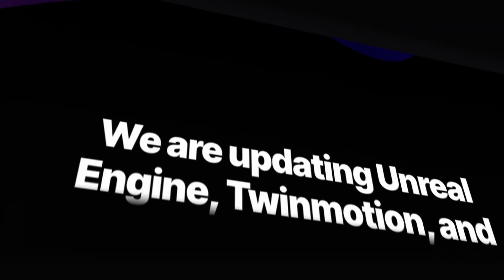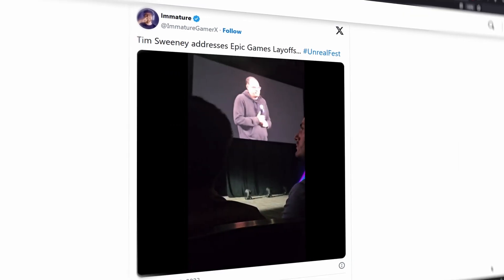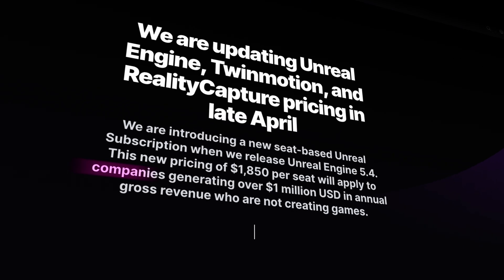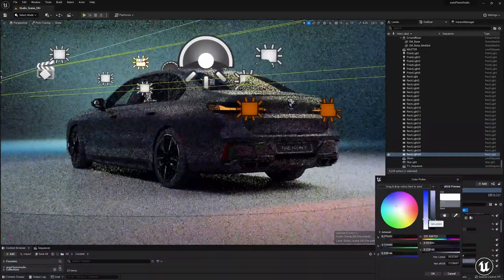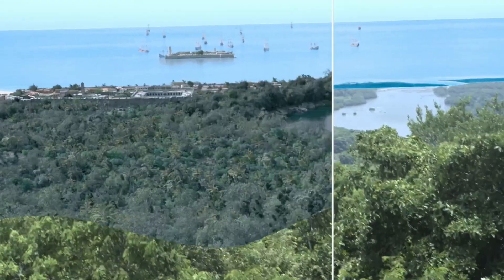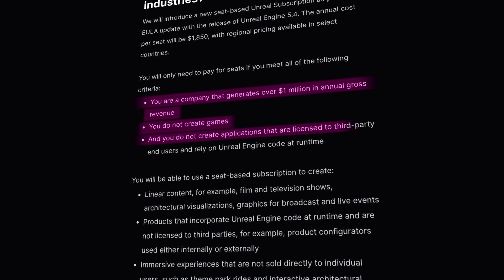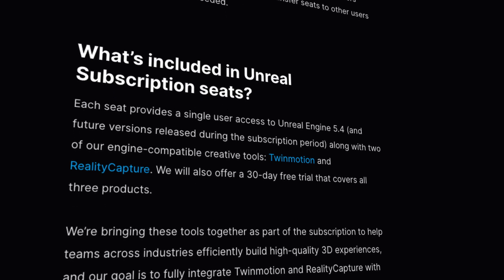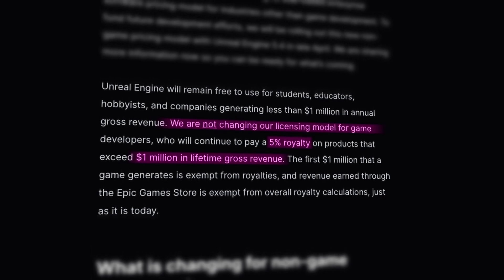Unreal Engine 5.4 - Pricing Update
Epic Games finally announced their Unreal Engine price change to seat-based enterprise software pricing model for industries other than game development. To fund future development efforts, Epic Games will be rolling out this new non-game pricing model with Unreal Engine 5.4 in late April.

My current PC build setup:
My Current PC setup:

0:00 Epic Games Announcement
0:42 Which industry will be affected?
2:07 When do you need to get subscription?
3:20 What is included in the plan?
3:46 Will Game developers be affected?
4:00 What about Freelancers?